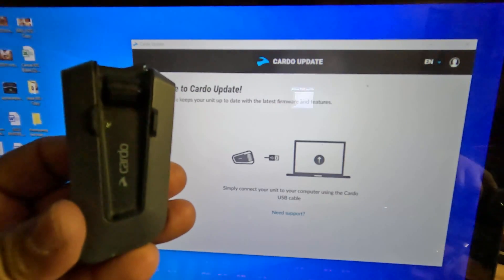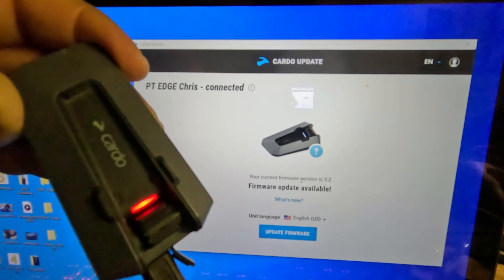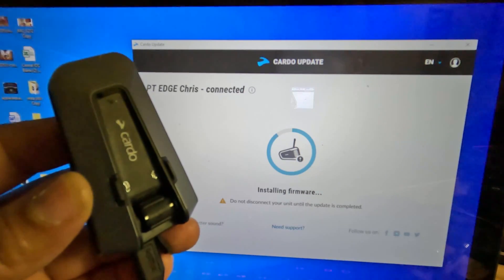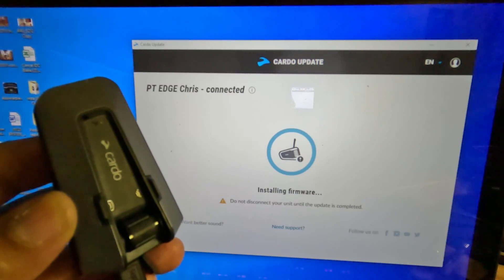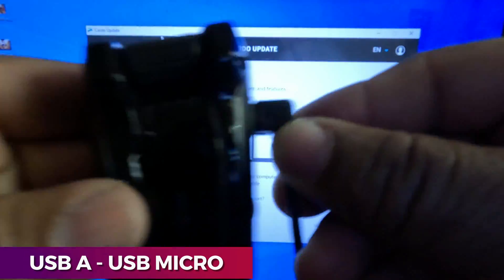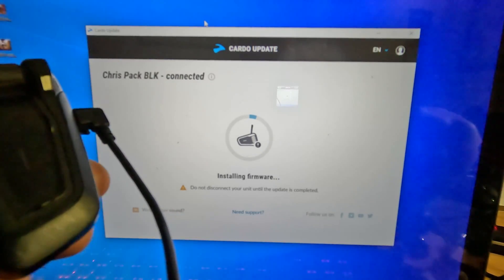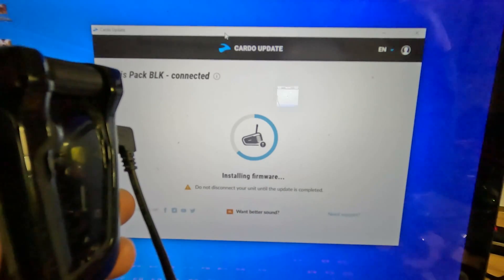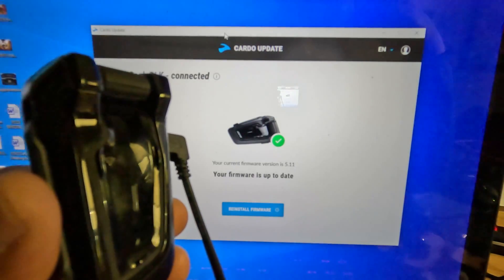How to manually update Cardo Motorcycle Headsets for new firmware versions.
In this video I demonstrate how to manually update Cardo headsets from any PC using the Cardo update tool.